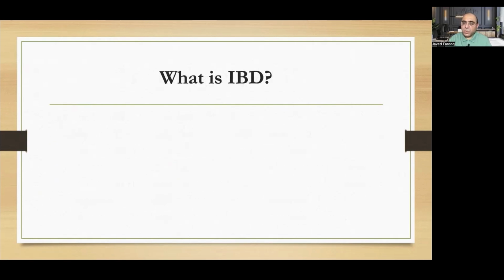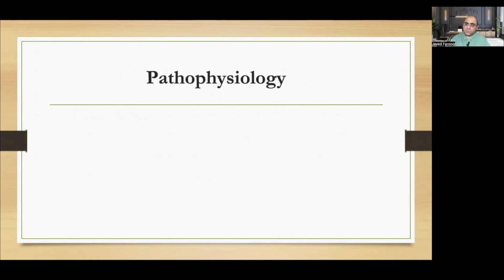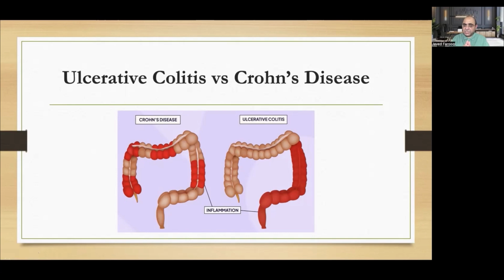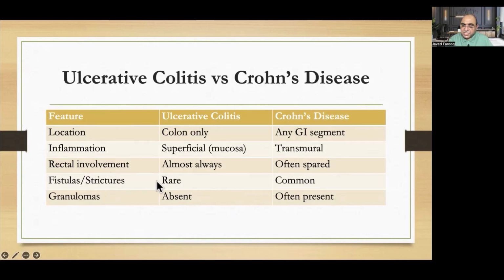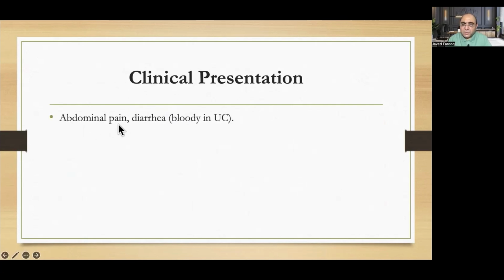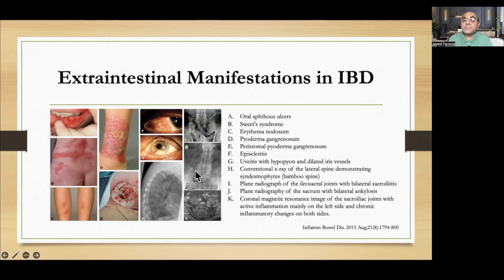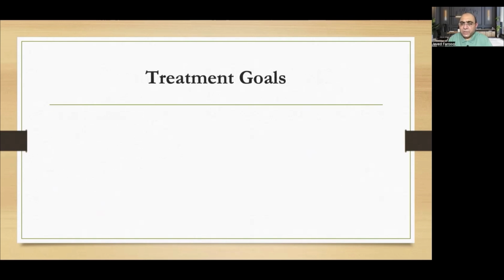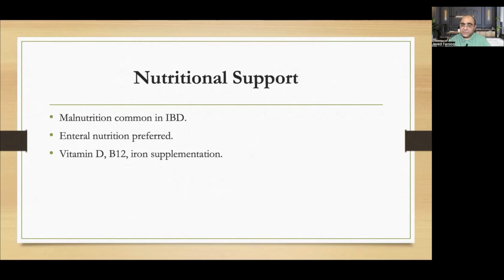Overview of Inflammatory Bowel Disease (IBD) I English II Prof. Dr. Javed Iqbal FAROOQI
Overview of Inflammatory Bowel Disease (IBD)